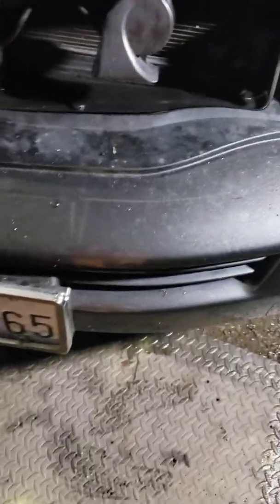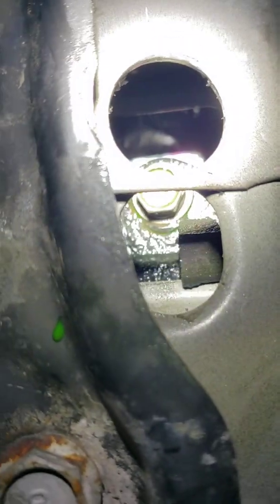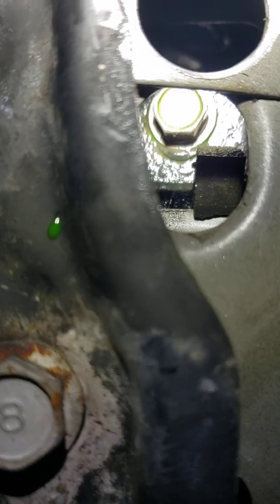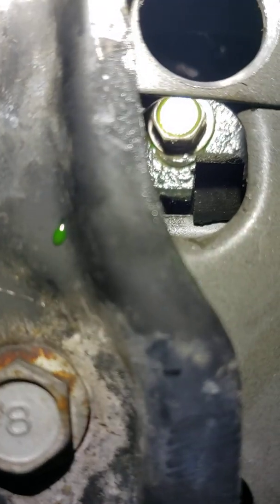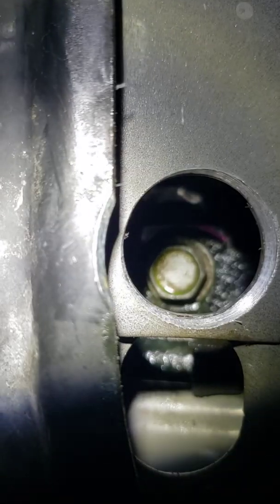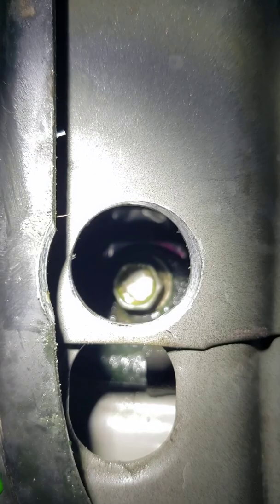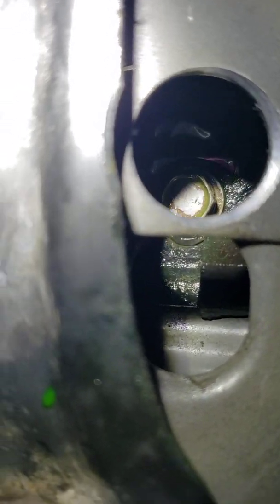2006 lexus rx400h radiator replacement tips.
cooling system, 300, 350, 400